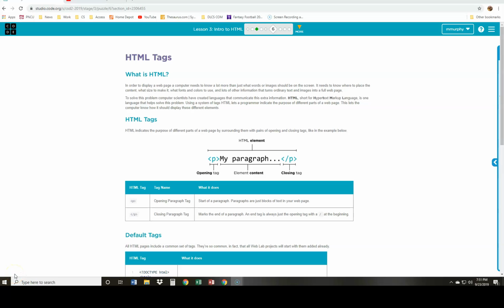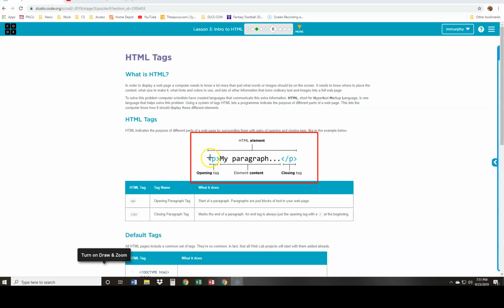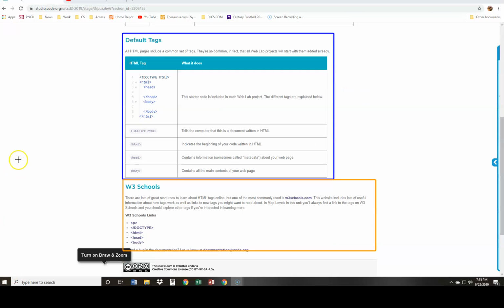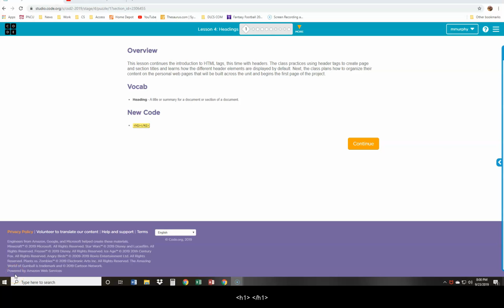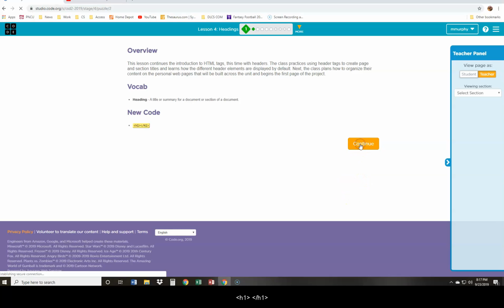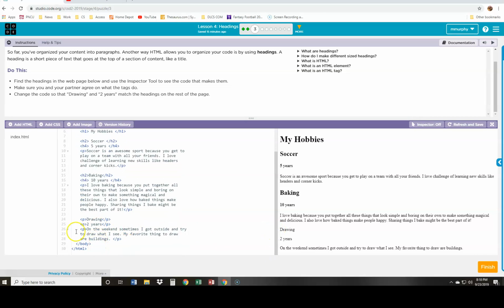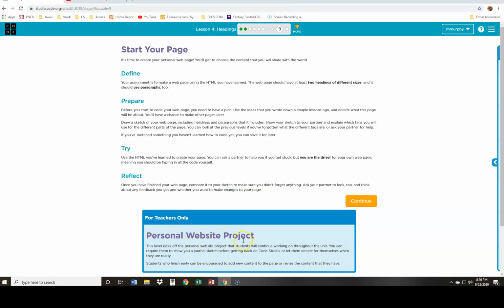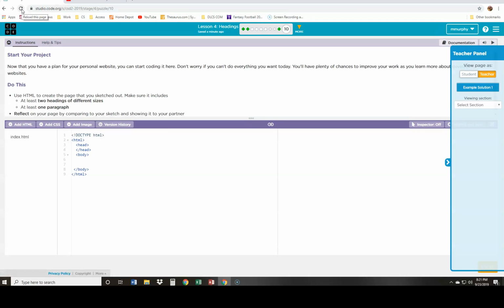Code org Unit 2 L4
instruction for lesson 4 of the HTML Unit